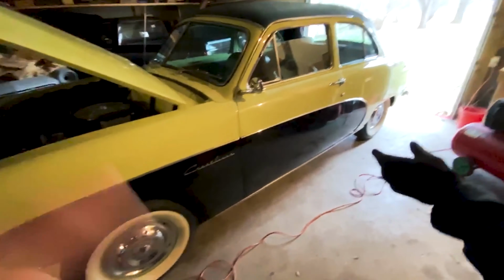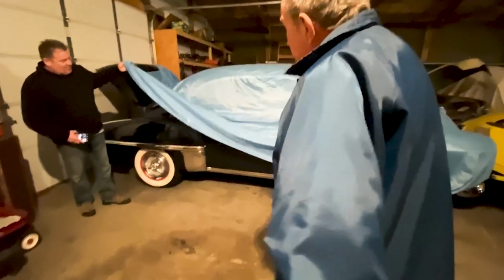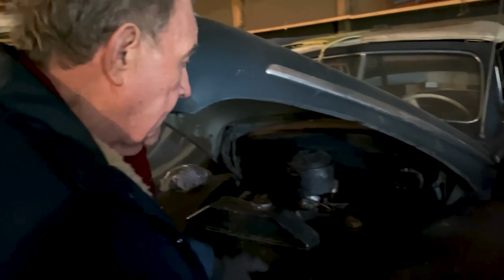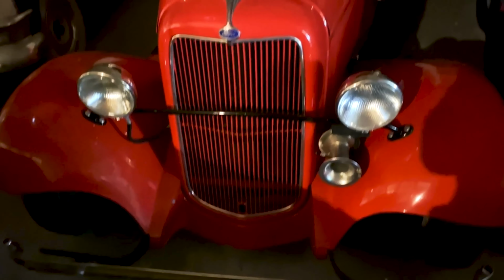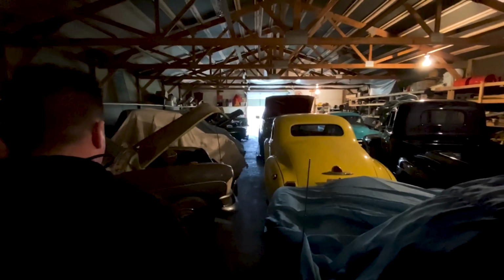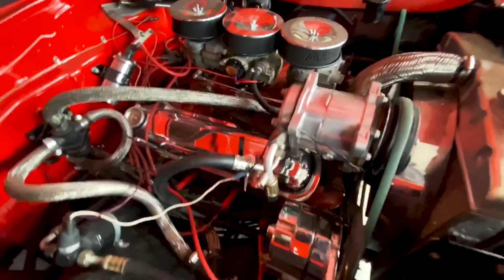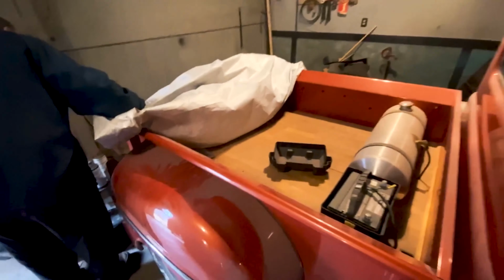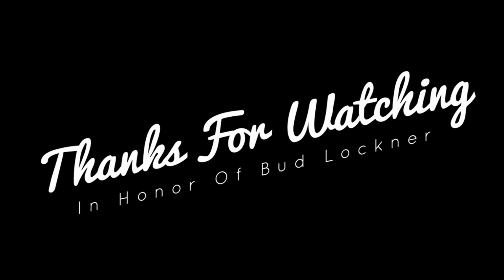Bud Lockners Car Collection From the 30's, 40's and 50's Preserved In A Barn | Rockford, IL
You guys won't believe this collection of hot rods, Mr. Lockner has maintained and updated all of these vehicles over the years. It is pretty rare to find car collections this intact along with the owner, I hope everyone watching can enjoy this experience as much as I did.